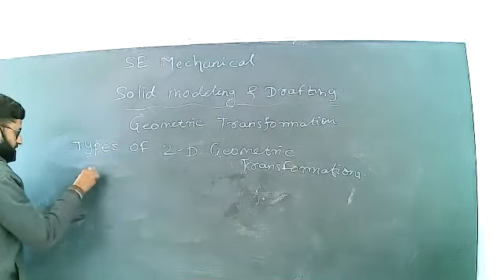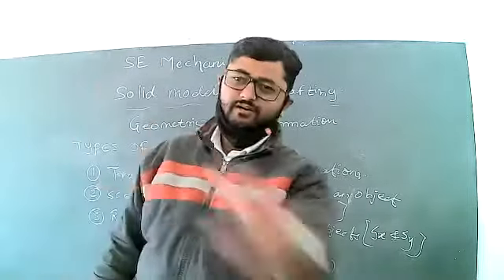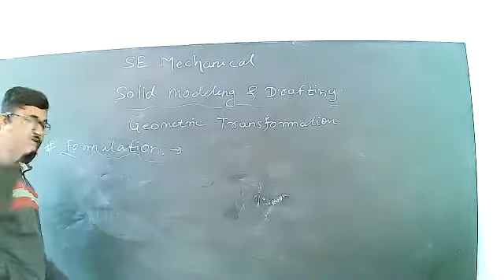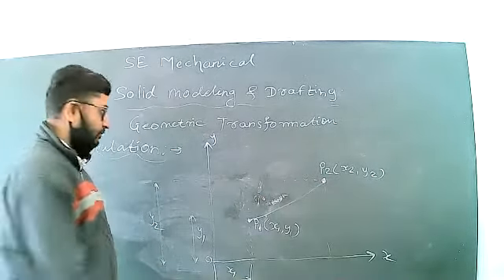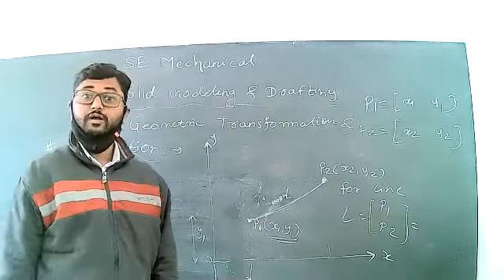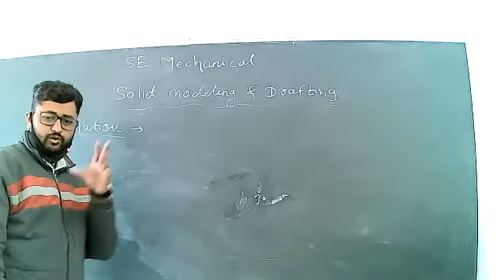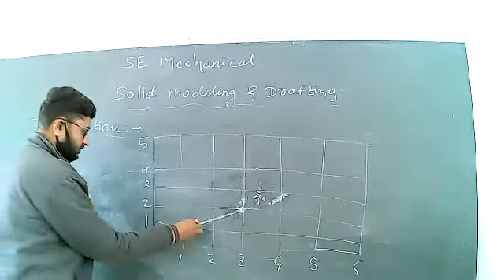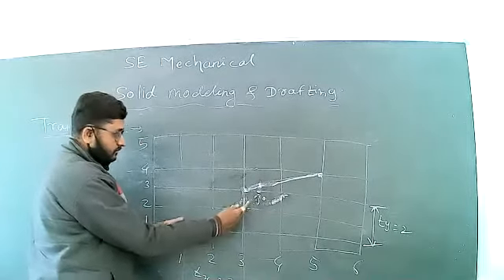ATCFOEM_SE MECHANICAL_SOLID MODELING AND DRAFTING_GEOMETRIC TRANSFORMATION